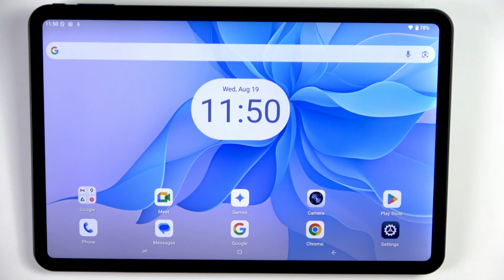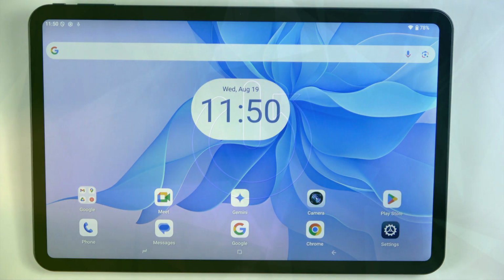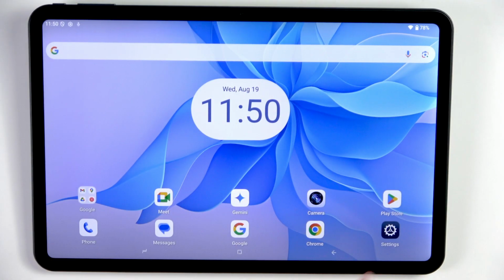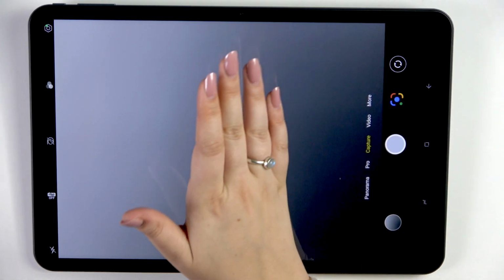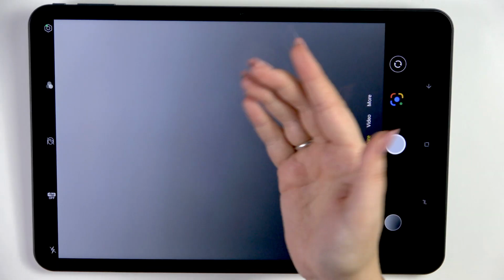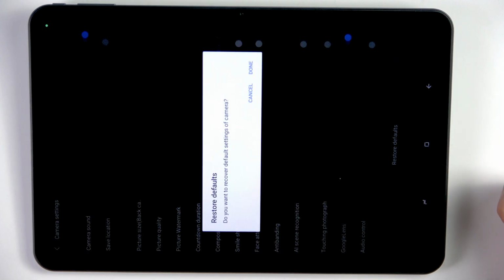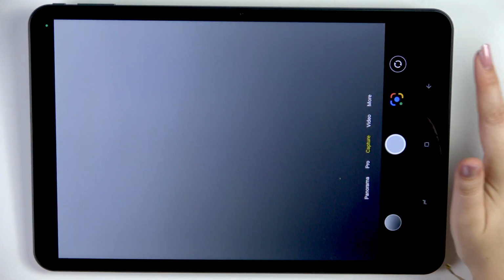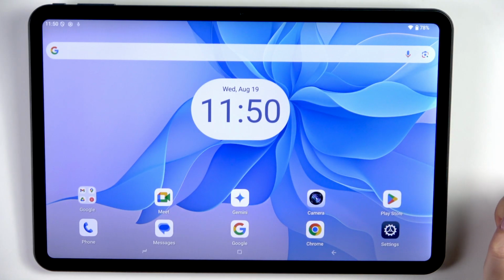DOOGEE Tab G6 Max – How to Reset Camera Preferences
Want to fix weird camera issues on your DOOGEE Tab G6 Max? In this video I show you how to reset those preferences without losing any of your photos or videos. You'll learn to open the camera app, tap the settings icon in the option bar (visible on the left or top depending on configuration), scroll down to Restore defaults, and confirm by tapping Done. This action resets all camera preferences instantly without deleting any photos or videos.

How to reset camera preferences on DOOGEE Tab G6 Max?
How to restore default camera settings on DOOGEE Tab G6 Max?
Where is Restore defaults in DOOGEE Tab G6 Max camera?

0:00 Intro - DOOGEE Tab G6 Max overview
0:08 Open camera app and switch modes
0:21 Locate settings icon in menu
0:28 Reset camera preferences to defaults
0:37 Confirm reset and return to camera
0:46 Outro - like and subscribe
0:58 Outro